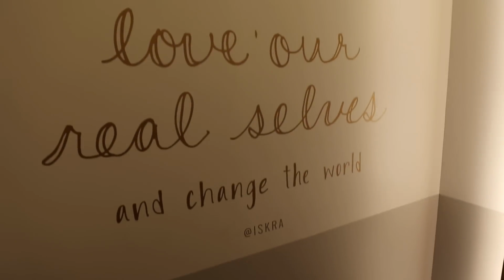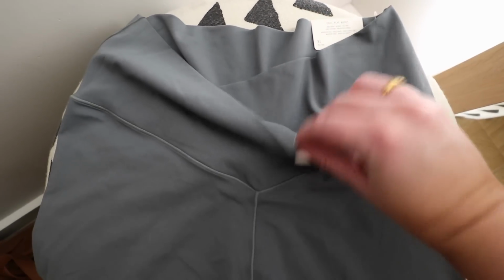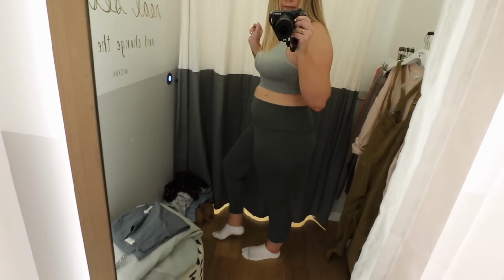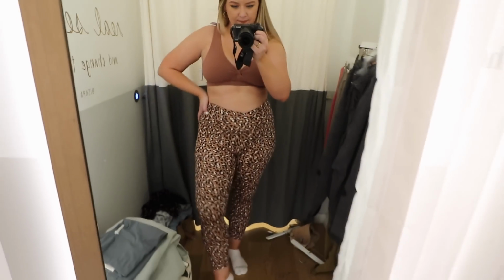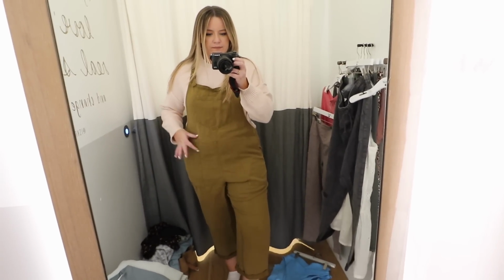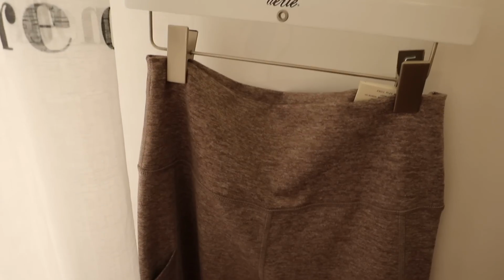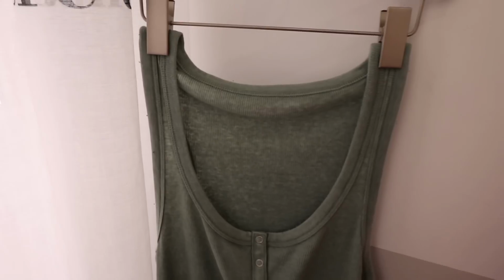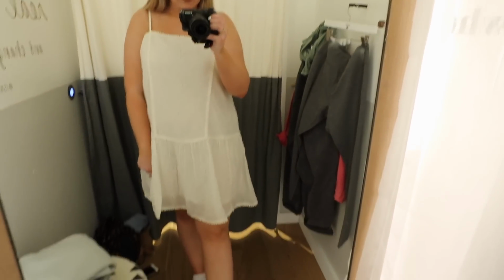INSIDE THE FITTING ROOM AT AERIE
Start listening with a 30-day Audible trial - choose 1 audiobook and 2 Audible Originals absolutely free! or text carriedayton to 500-500 :)

In today's video, we're going inside the fitting room at Aerie! I love Aerie for their body positivity (even though I look forward to them further extending their sizing hopefully soon!), and lately I've been feeling kinda down in the dumps so I wanted to go to a place where I felt safe and not judged and knew people of all different sizes shop at. As a midsize size 14 body, sometimes finding clothes that fit can be a challenge as I'm sometimes in between standard size and plus size. But I had a really positive experience overall and even walked away with a couple new goodies!! I tried on Aerie swimsuits, Aerie bralettes, Aerie leggings, and more!